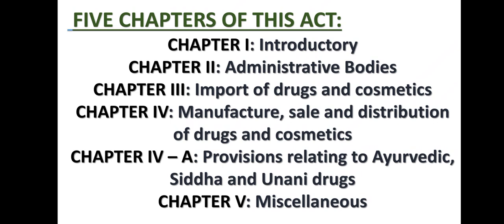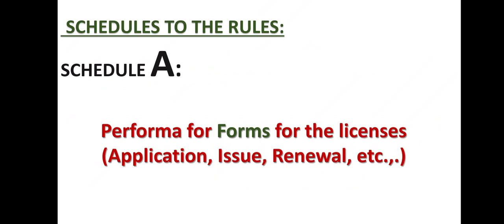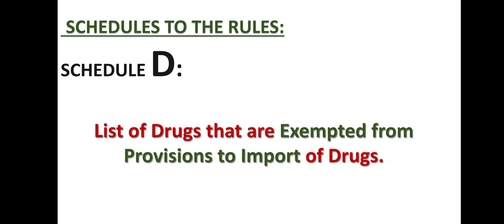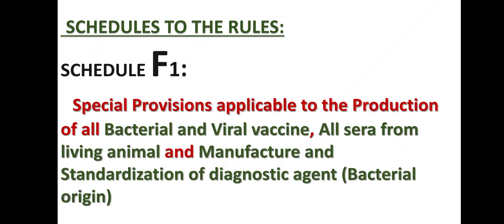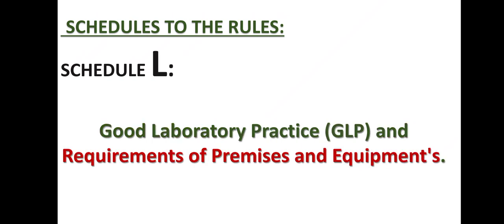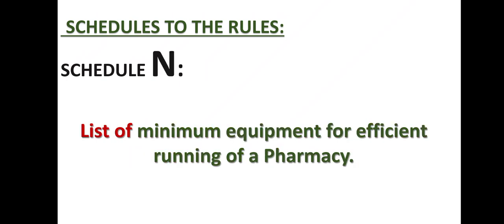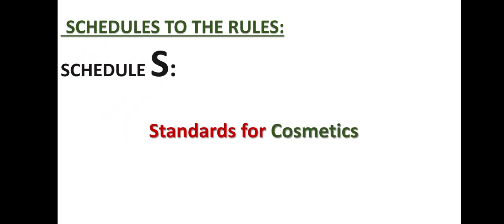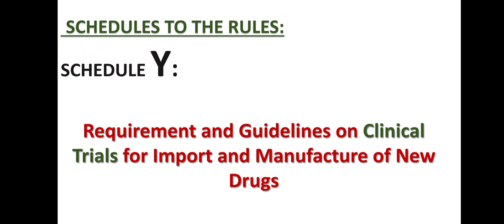PHARMACEUTICAL JURISPRUDENCE - DRUG AND COSMETICS ACT AND RULES (LECTURE 1)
This video is about Introduction, Schedules to the Act and Schedules to the Rules.